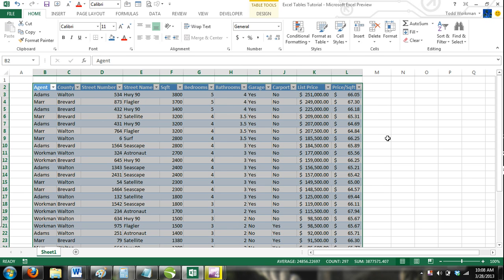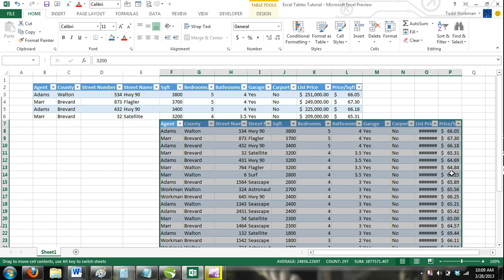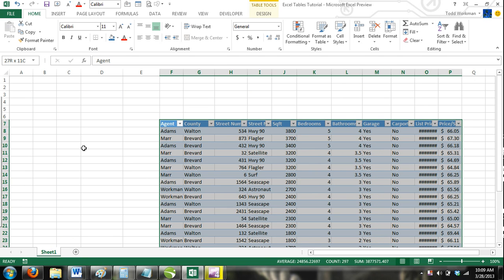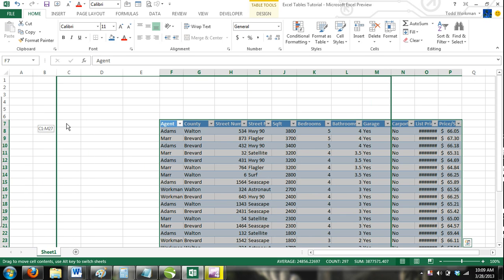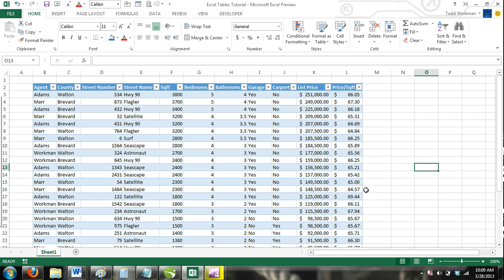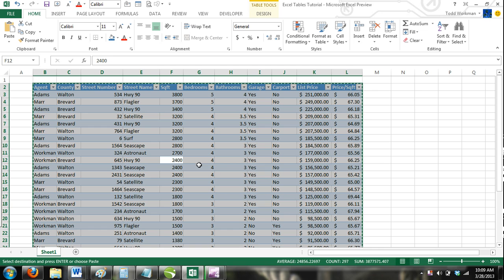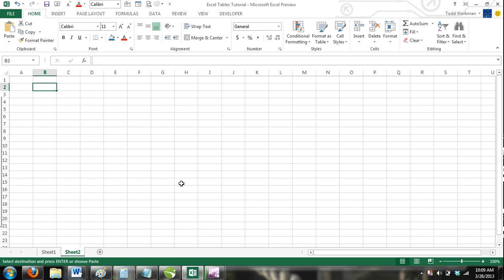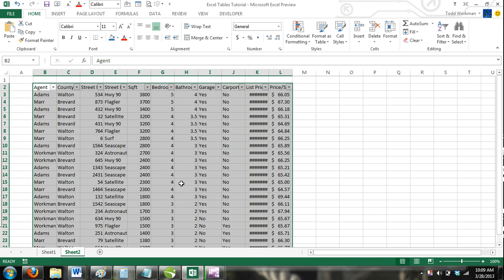Excel 2013 Tutorial For Noobs Part 36: How to Move a Table in Excel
In this Microsoft Excel for beginners tutorial I show you how to move tables in Excel. I also show you how to move an Excel table to a new or different worksheet within the same Excel workbook. This Excel tutorial about moving tables was performed using Microsoft Excel 2013 however it also applies to Excel 2010 and Excel 2007.